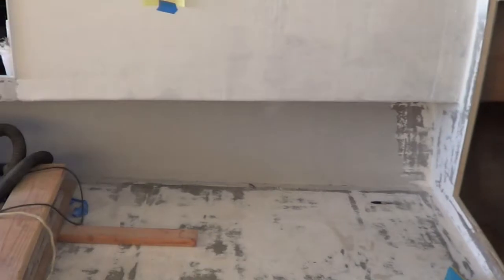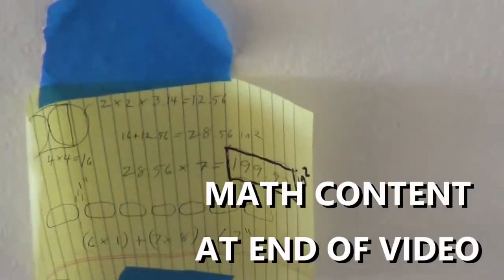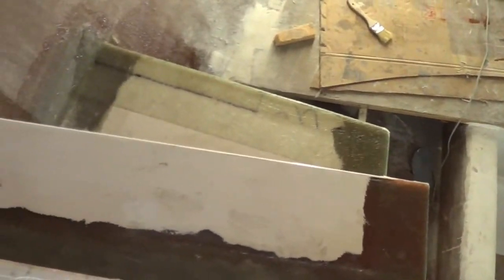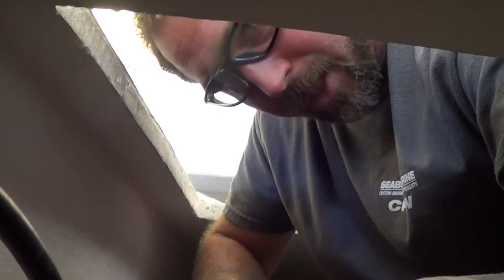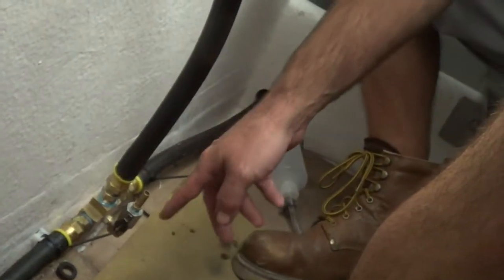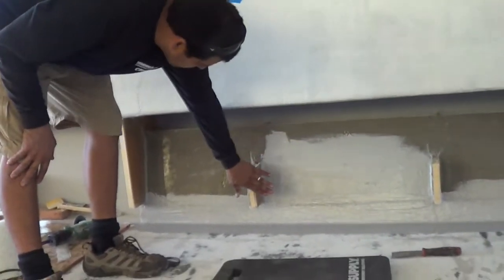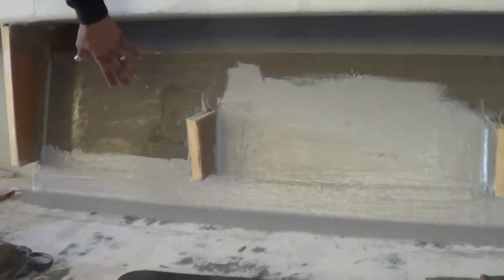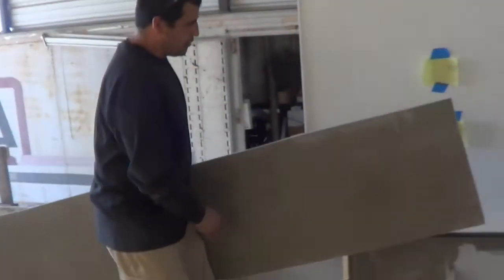Project Spotlight: Lobster Boat Engine Room Ventilation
In this video we create a custom fiberglass air vent for the engine room and finish up some other fiberglass work including cutting the hatch for the cabin, building the cabin steps, and starting the fuel lines in the lazarette.